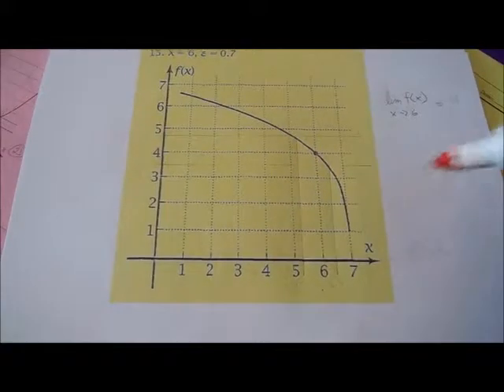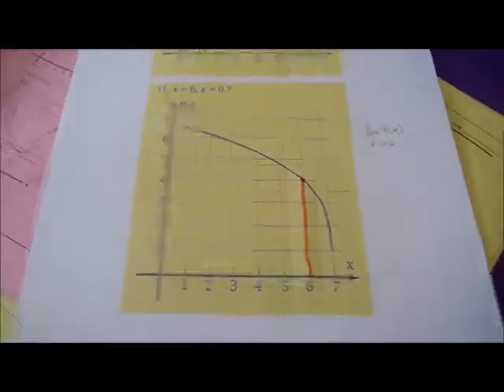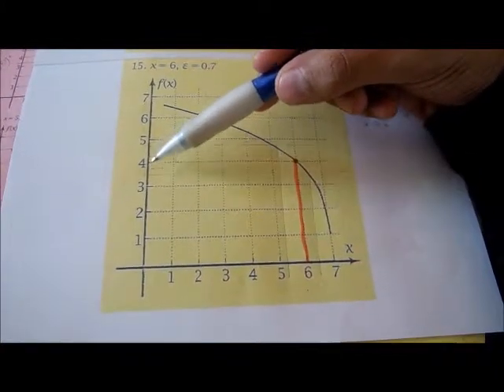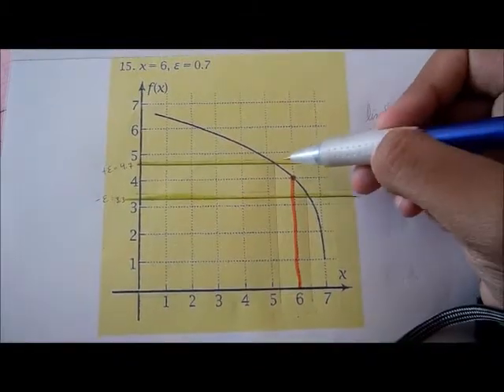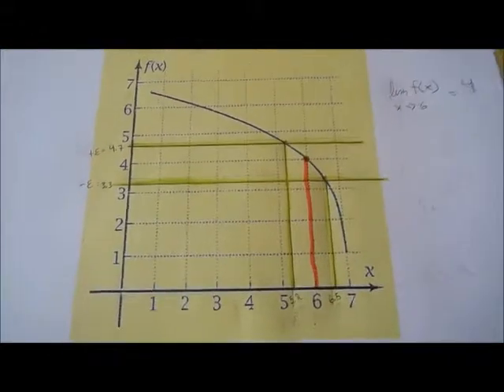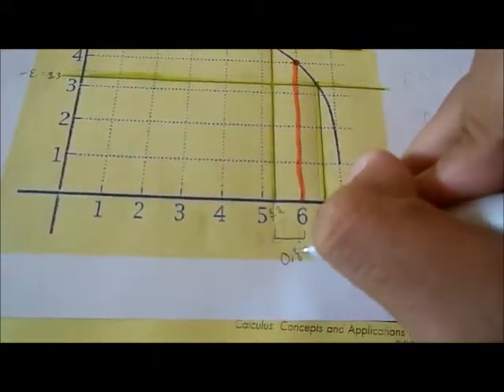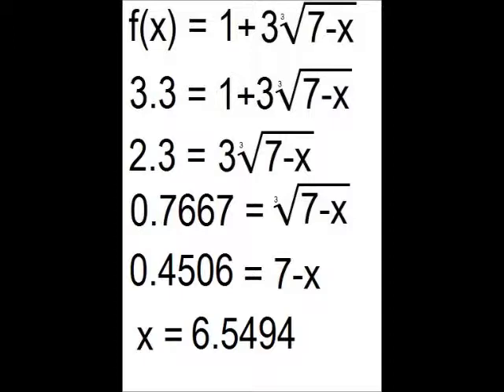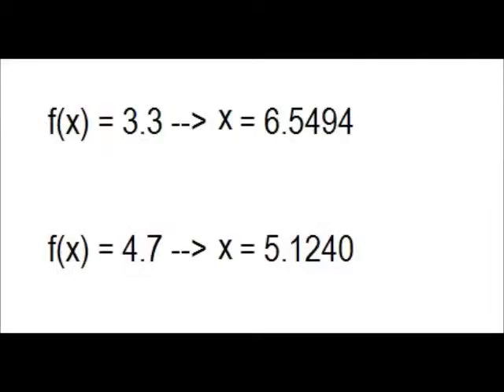Limit Project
The task I was given was to create a 1 to 2.5 minute video on finding limits graphically and numerically. I had to pick a problem from section 2-2 from our calculus book and I chose number 15 and 21.